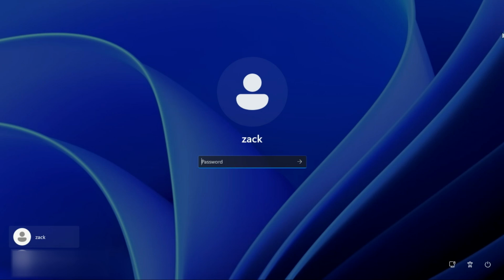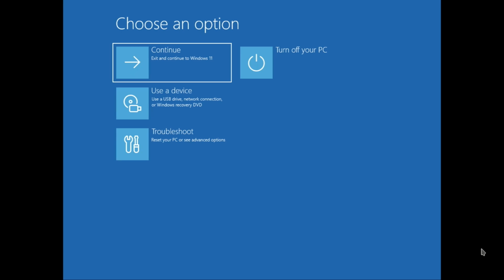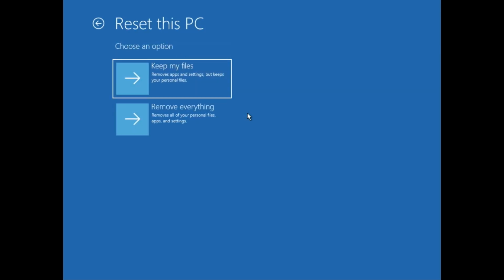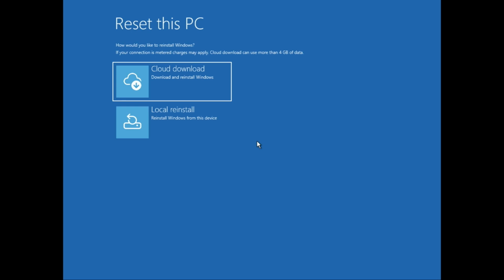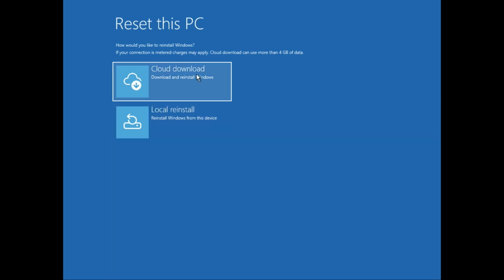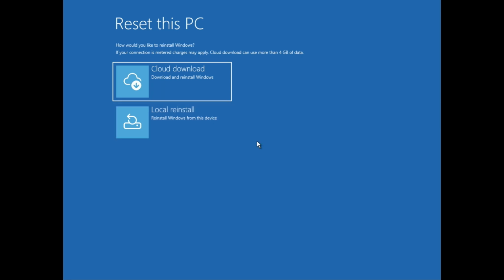How To Factory Reset Windows 11 Without Logging In